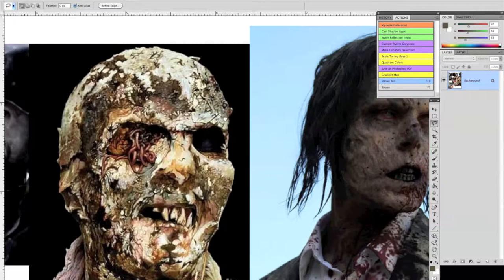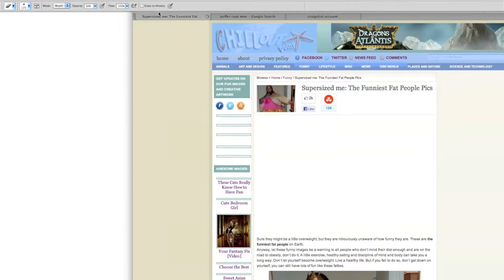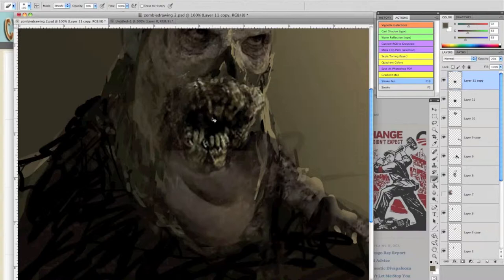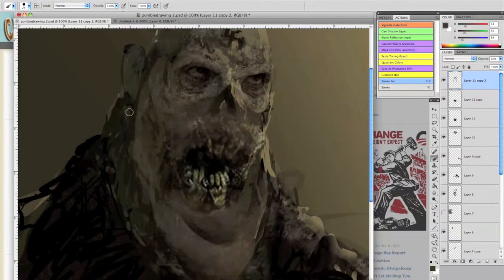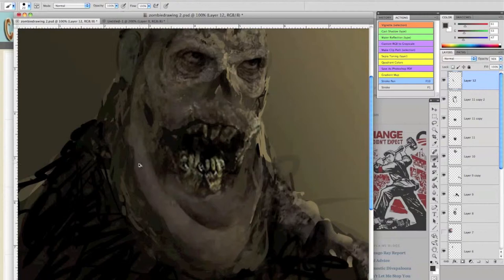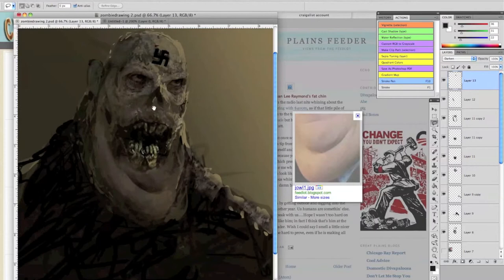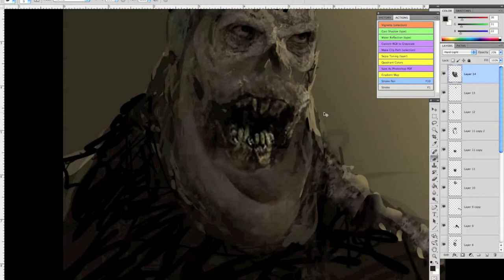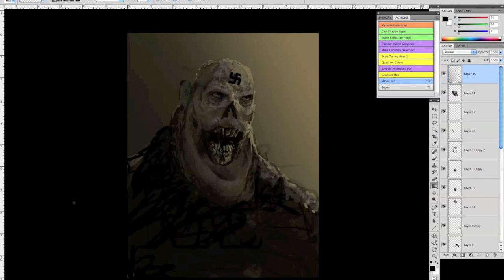Drawing a Nazi Zombie Part 3/4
Welcome to Monguls Tutorial. Today I'm gonna teach you how to take a loose sketch and make a Nazi Zombie using photographs to create some quick concept art.